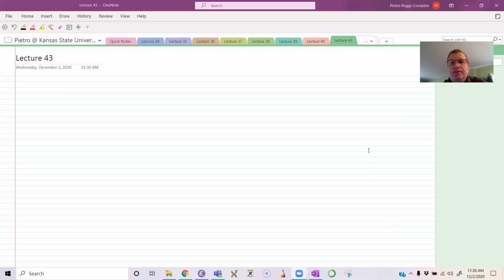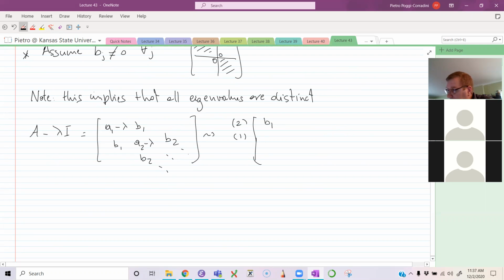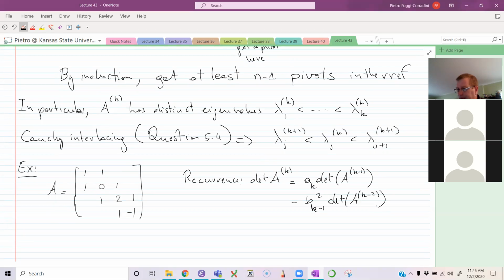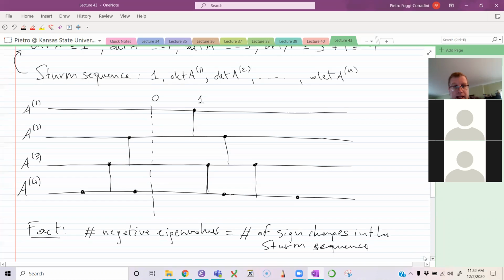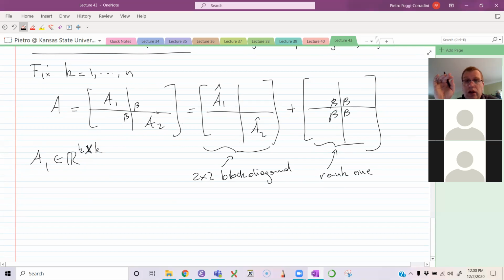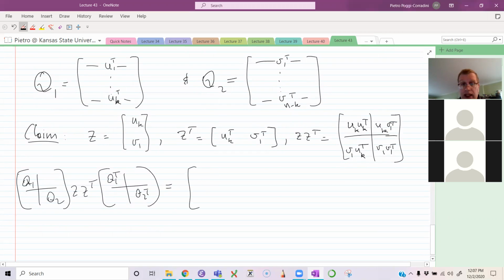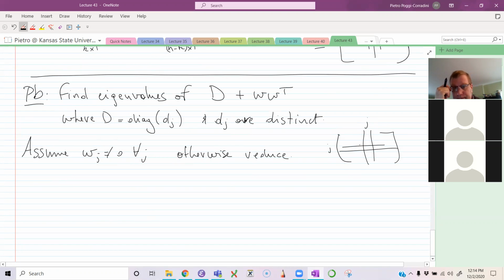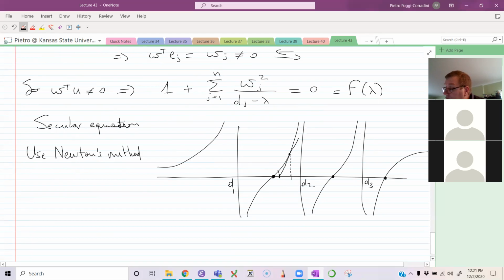Lecture 43 - 12/02/2020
Bisection and Divide-and-Conquer